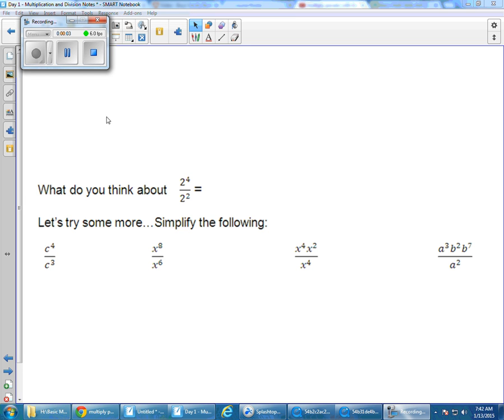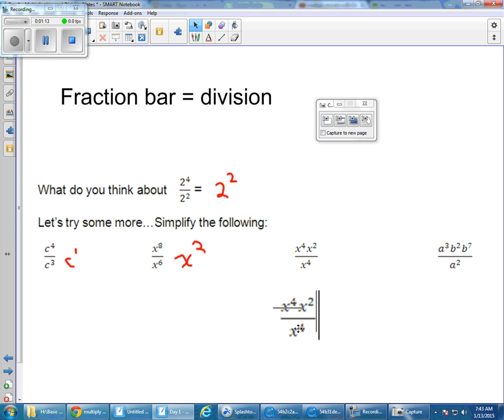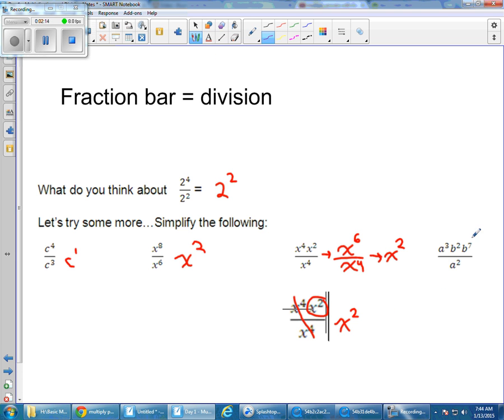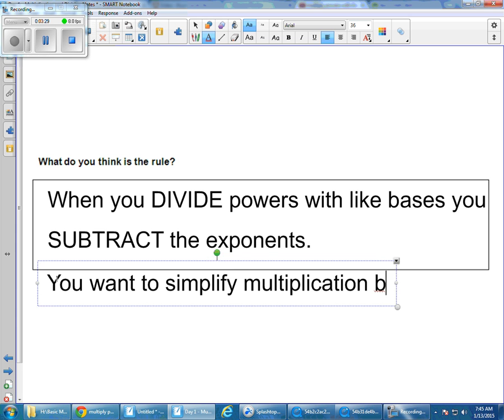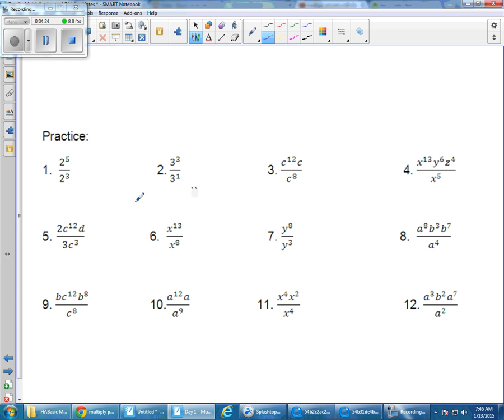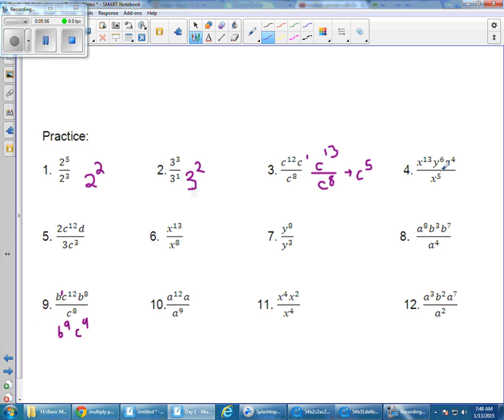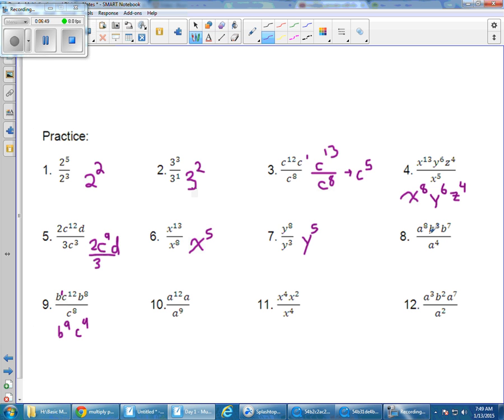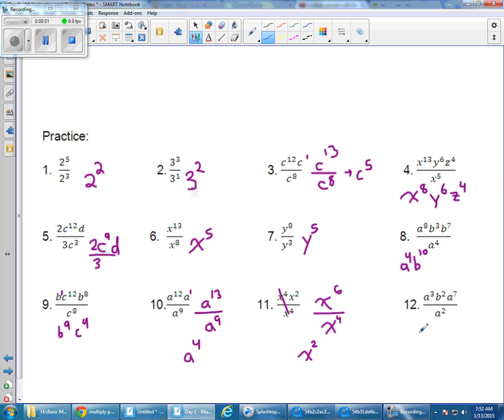divide powers with like bases